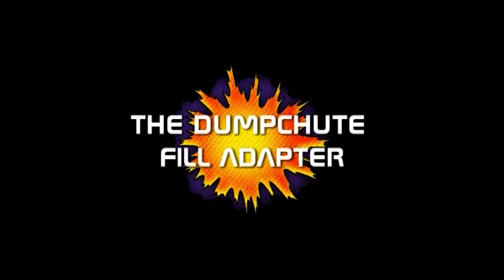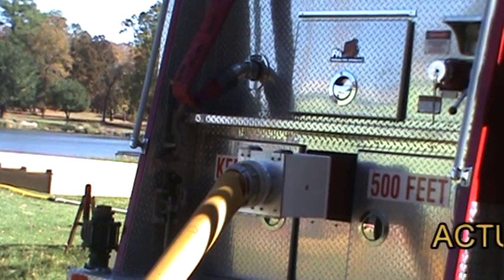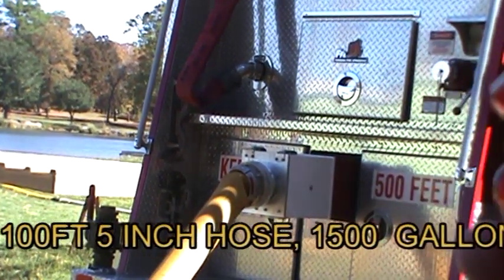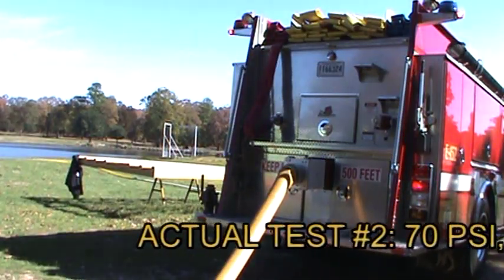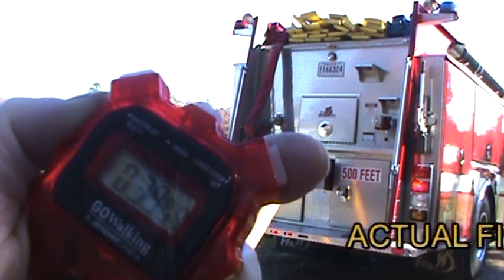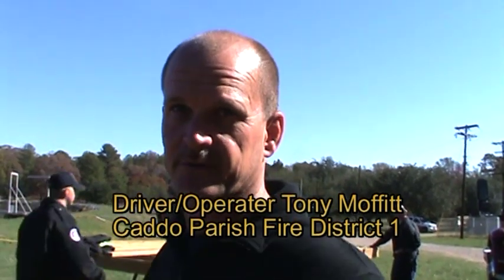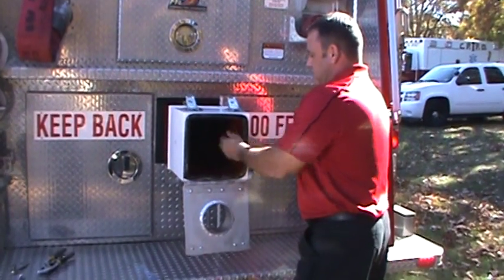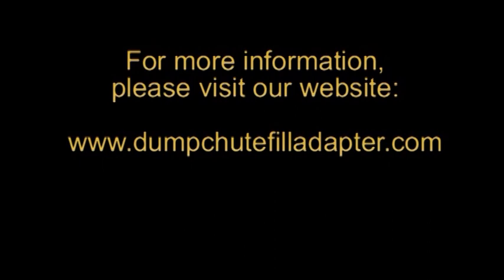Dump Chute Fill Adapter Demo Video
The Dump Chute Fill Adapter is the best kept secret in fire fighting technology! Fill faster and return to the scene of the fire more quickly! for more information about our product!